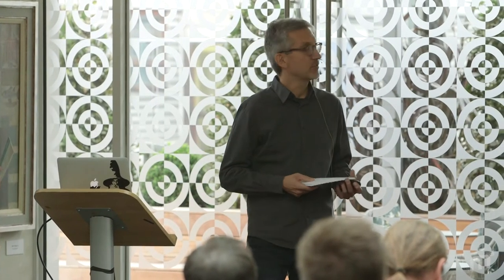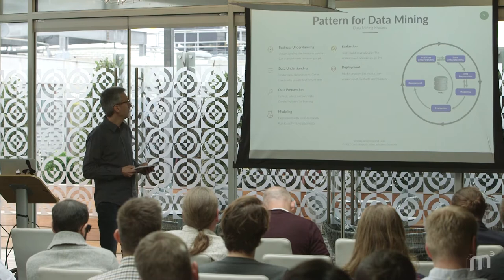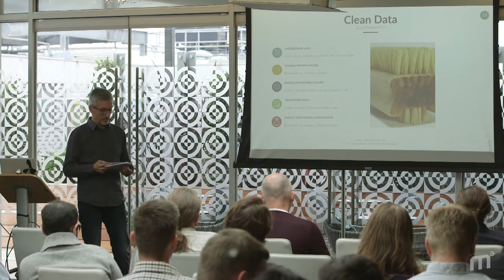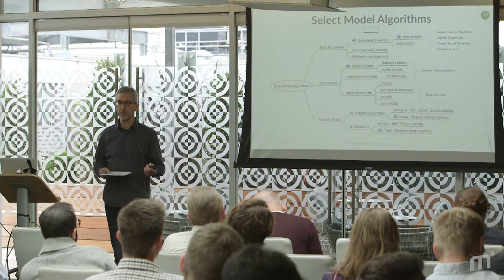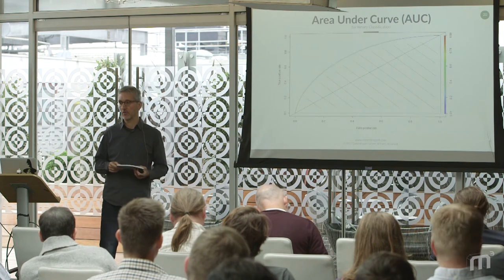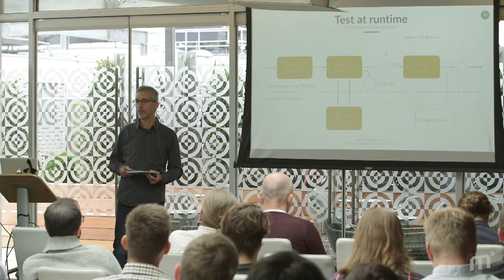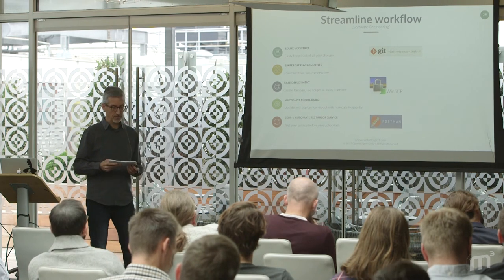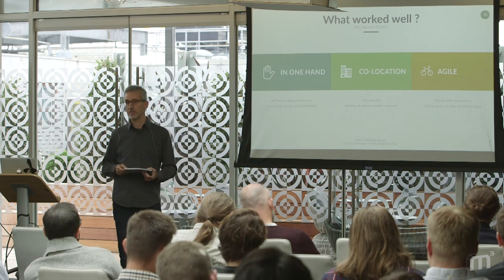Stephen Seiler - Practical Machine Learning from Lab to Production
Stephen shares first-hand insights from a real machine learning project. The talk outlines necessary steps from first experiments in a lab to final production environment of a business process.